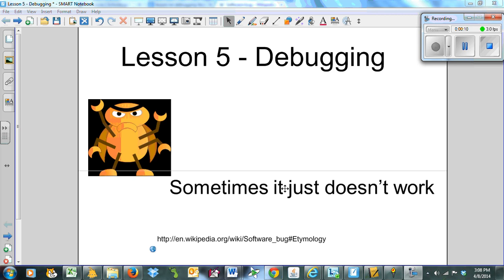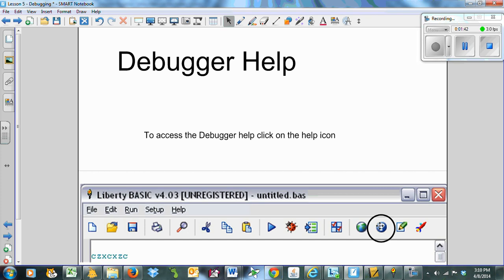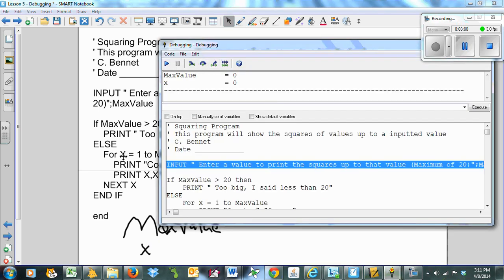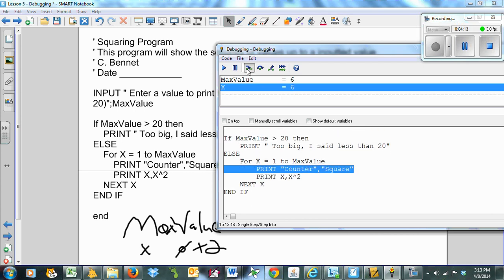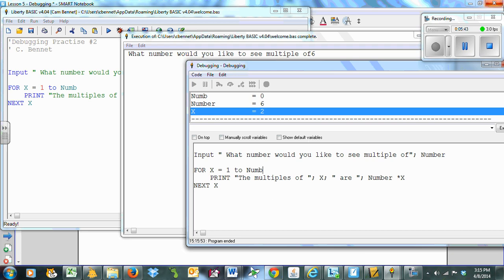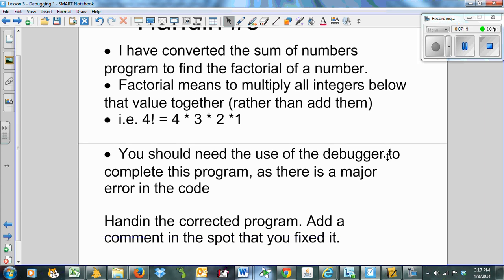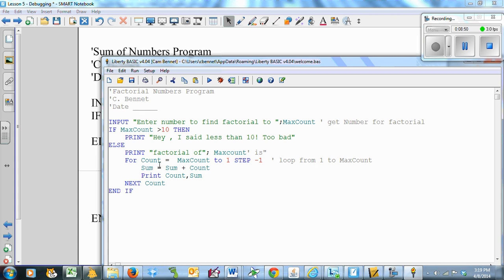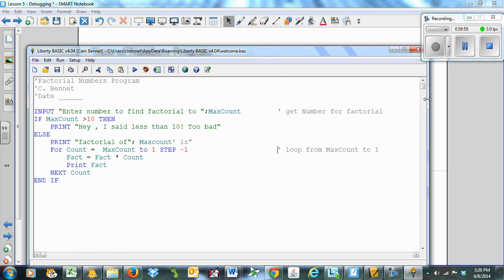Lesson 5 Debugging